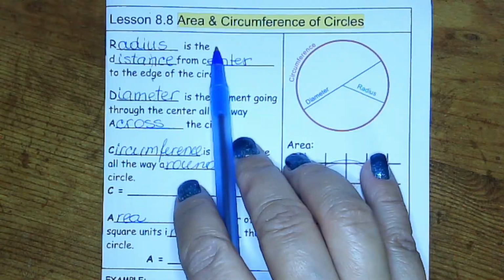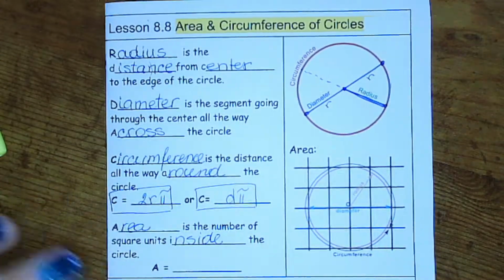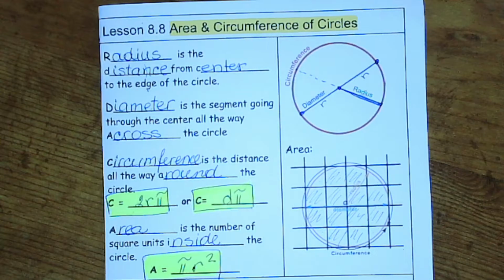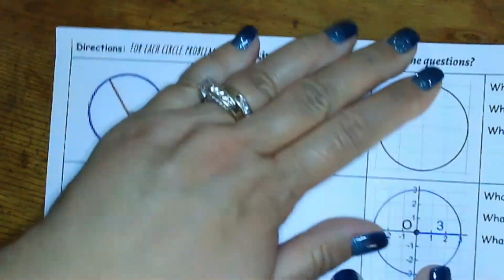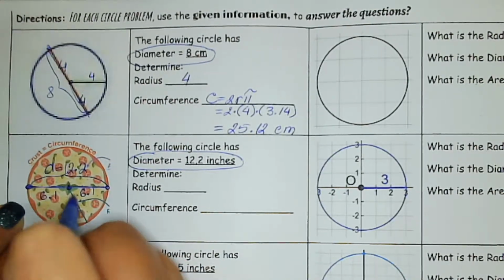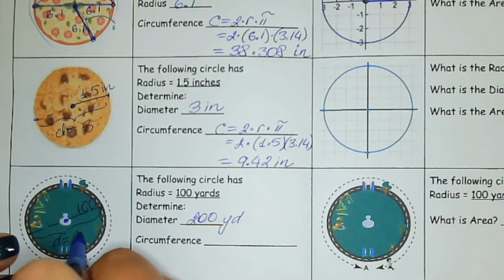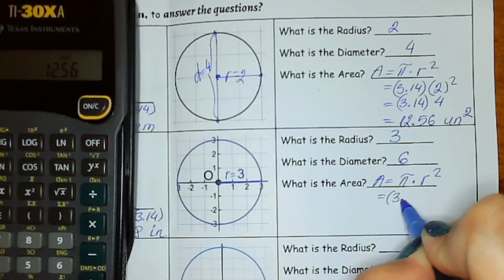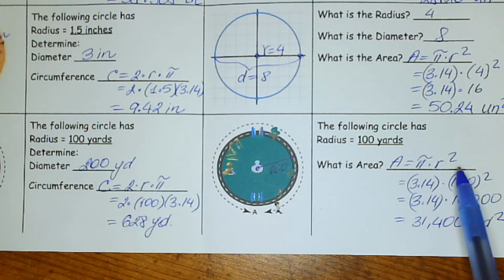Area and Circumference of a Circle